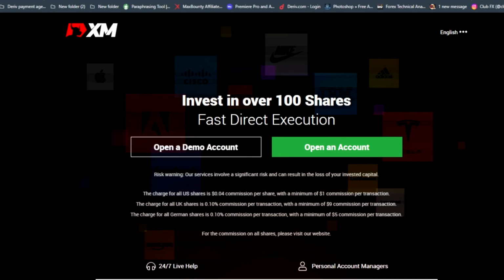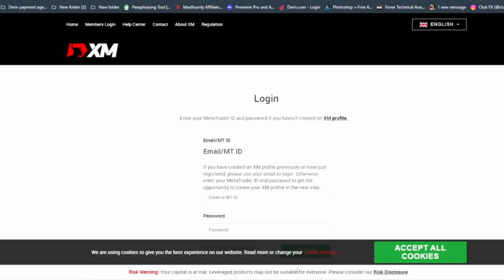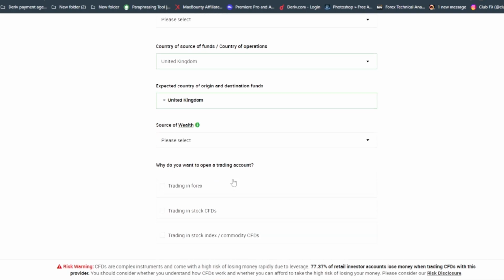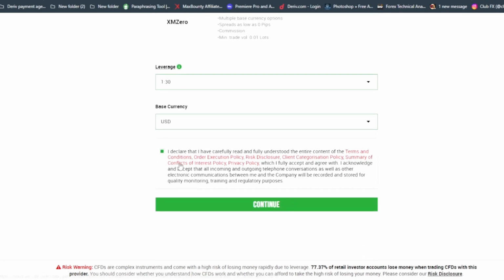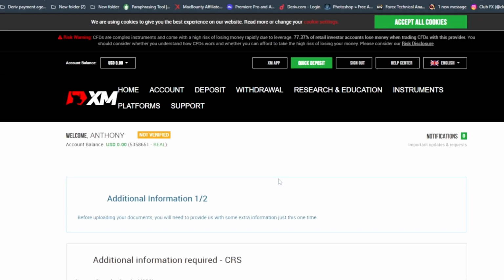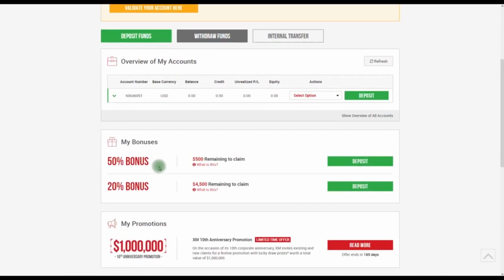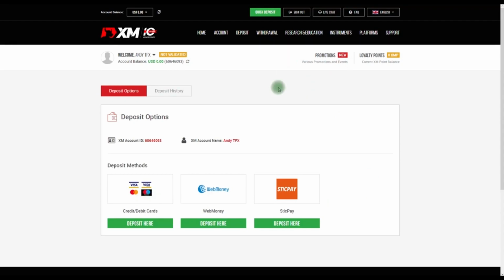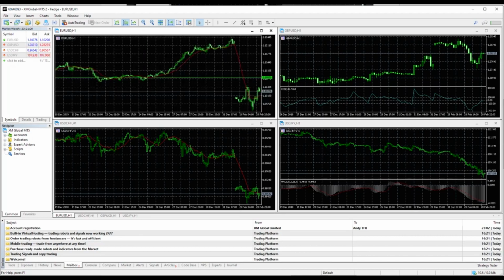I Created an Account with the World's Most Controversial Broker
How to Create, Fund, Verify and Use a Real Account on XM.com Forex Broker

00:00 Intro
01:03 Name Registration
01:43 Profiles
01:58 Required questions
04:08 Account Validation
04:38 $30 Bouns
05:22 Mt5 setup